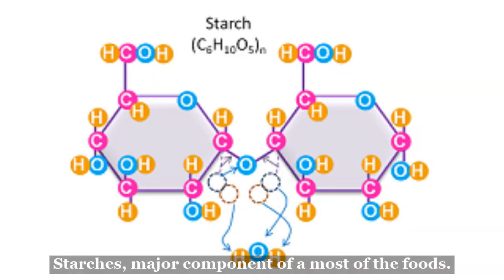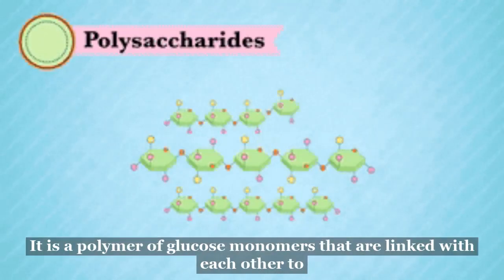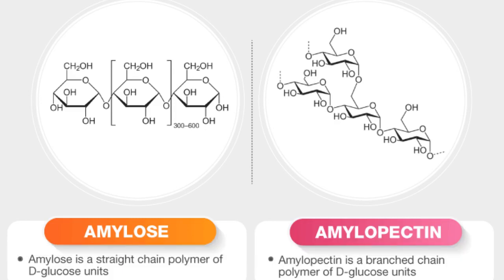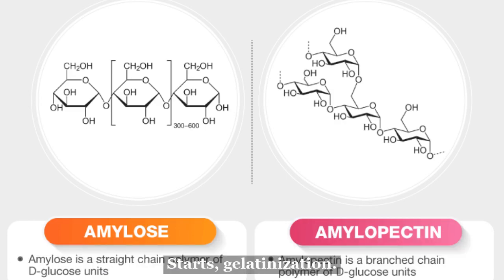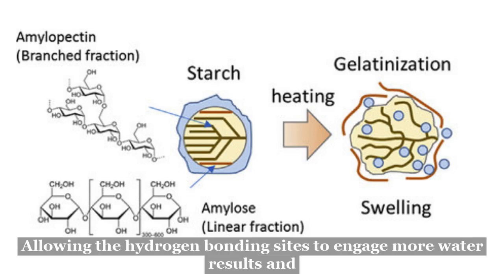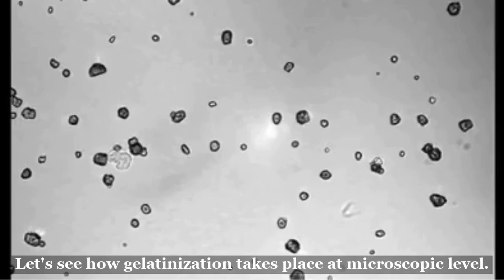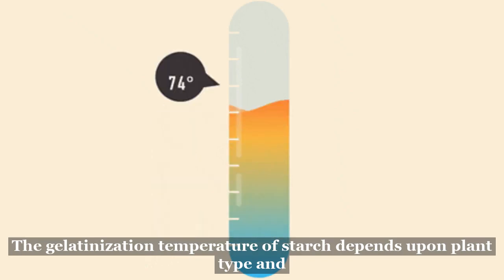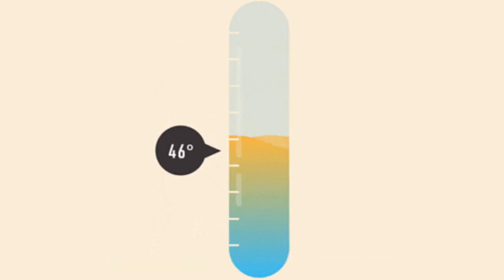Gelatinization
This video is explaining in detail about gelatinization of starch. Everyone heard about, it but can't  imagine that how does it  happen actually. This video will help you in understanding this terminology.

For any further query and suggestion always mail-in below-mentioned id

ohmic heating # microwave heating pasteurization # blanching sterilization irradiation # radiofrequency # LED Pulse light technology # plasma technology ultrasound # high pressure processing